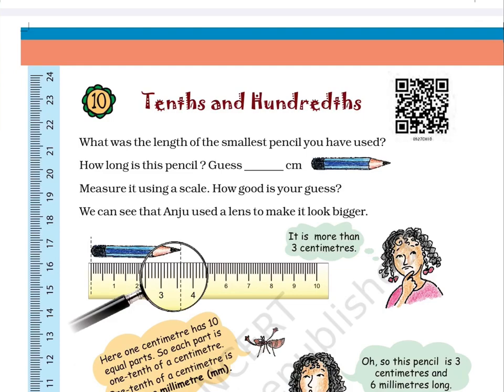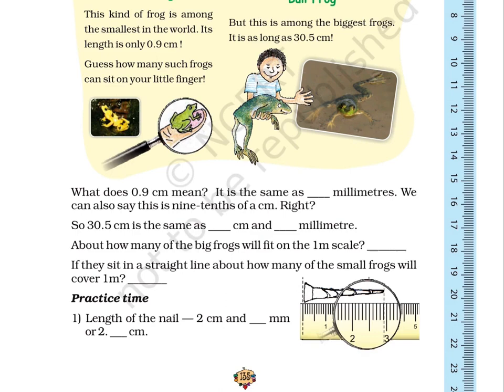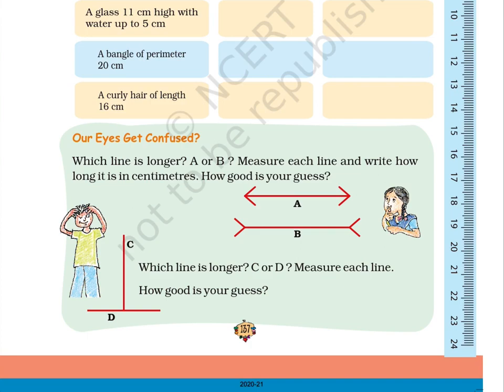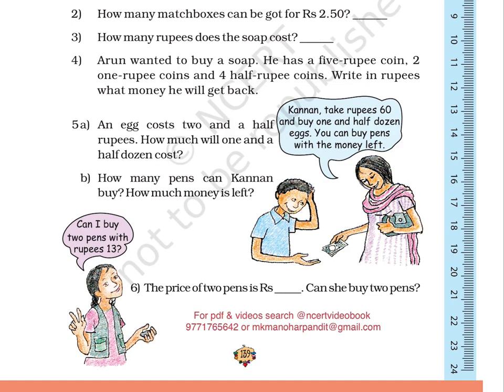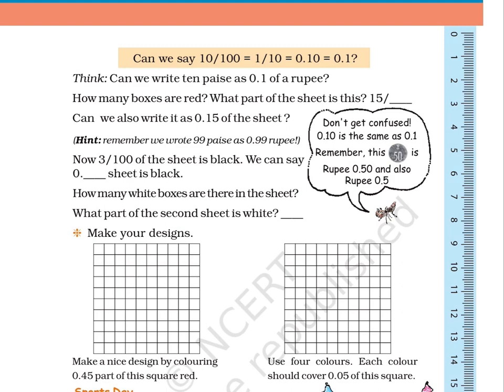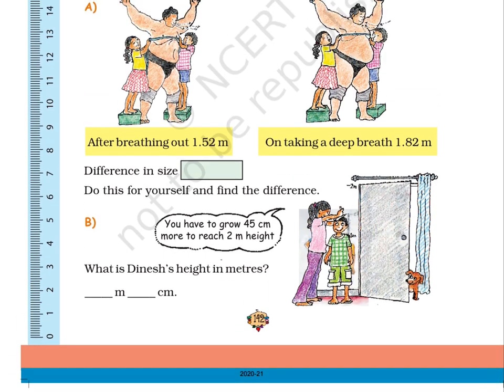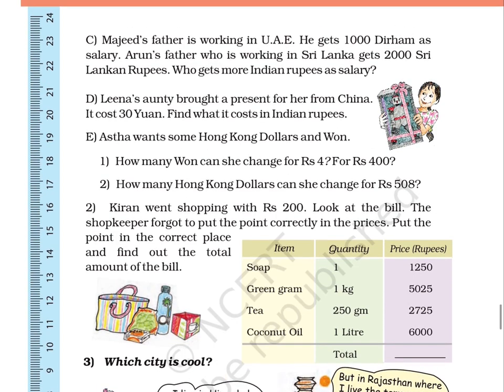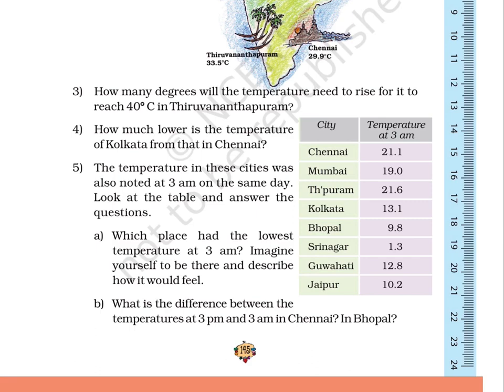Tenths and Hundredths Class 5 Chapter 10, MATHMAGIC 5, OLD NCERT